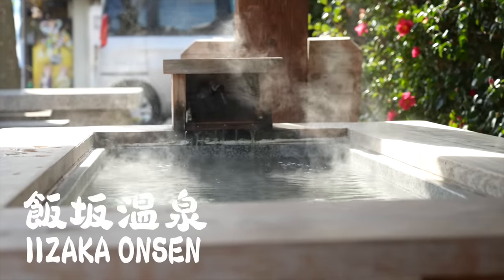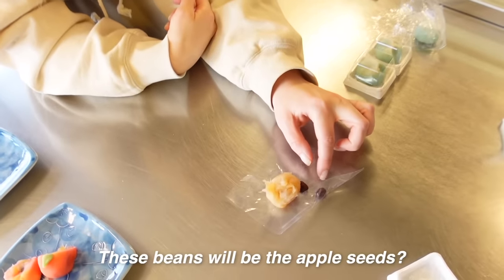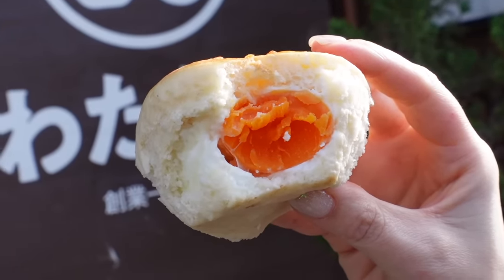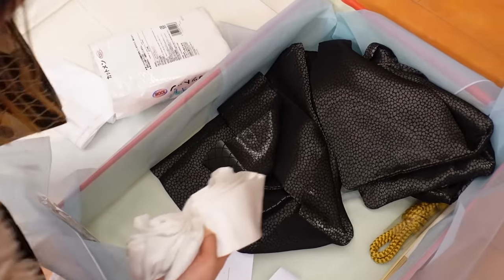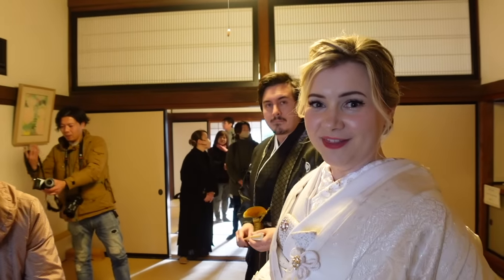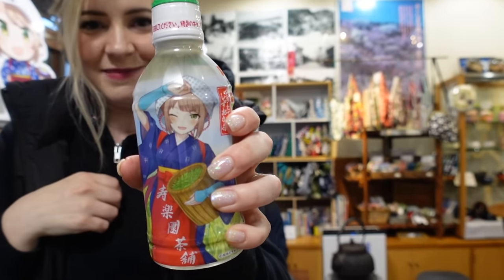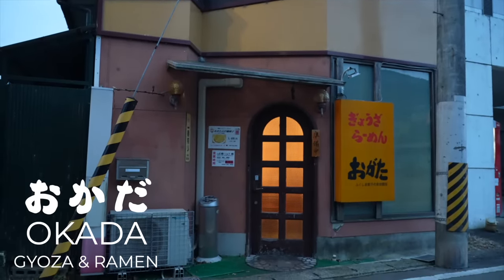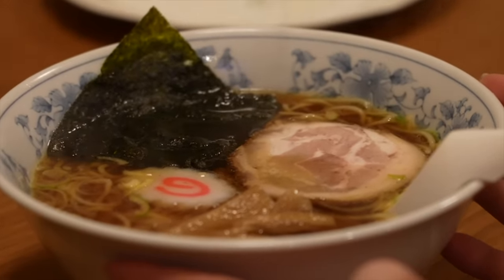If We Got Married in Japan ❤️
Chris and I spent a day in Iizaka Onsen. Strolling the streets, eating the best local dishes, and even practicing getting married😂 Iizaka Onsen is a very walkable and cosy hot spring town, and only two hours on the bullet train from Tokyo ♨️

Ft.  @AbroadinJapan   @RyotarosJapan

♨️ ALL ABOUT IIZAKA ONSEN ♨️

🕑 TIME  STAMPS 🕑
00:00 welcome to iizaka onsen town!
01:21 japanese sweets wagashi making
05:26 local japanese bakery
06:55 local cat celebrity
07:23 free onsen foot baths
08:57 best lunch spot in town
09:22 what a japanese wedding looks like
15:26 dagashiya (retro candy shop)
20:01 the best gyoza in japan apparently

→ My fave shop for healthy snacks + beauty products!